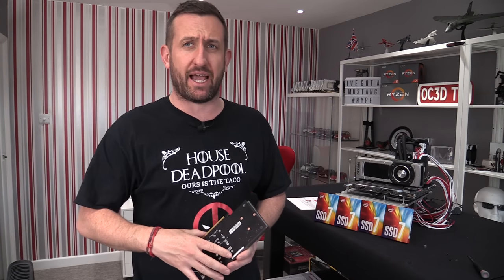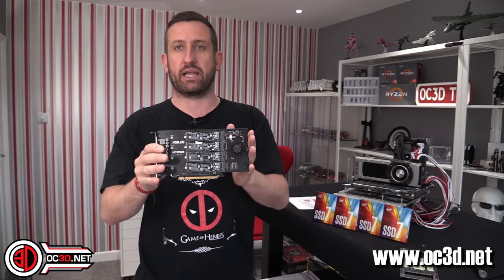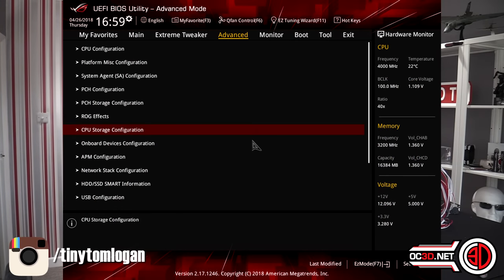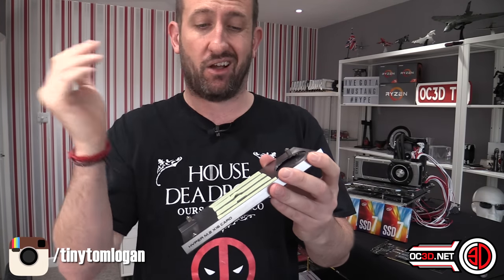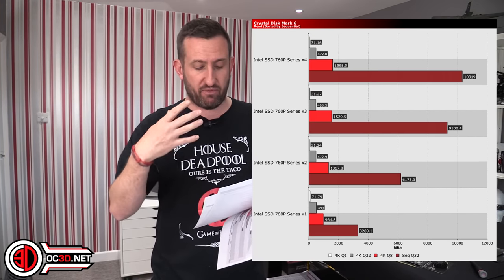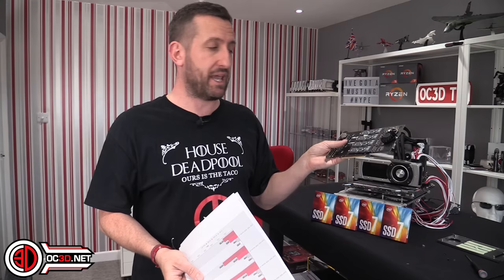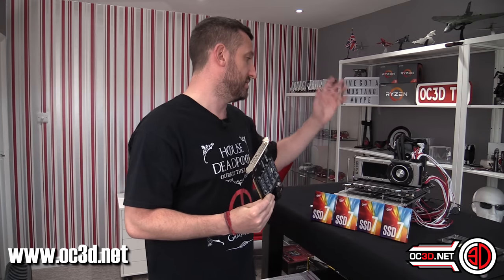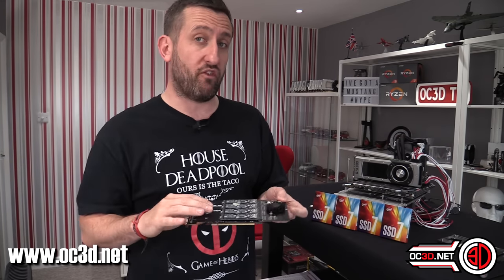Intel 760p NVME 1TB x4 VROC CPU Raid0 Review 4TB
Xavier